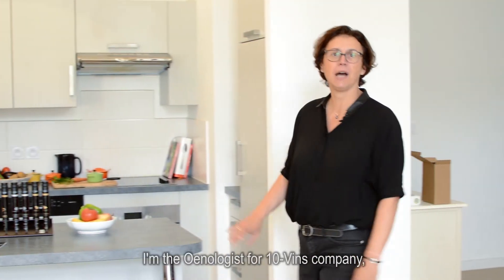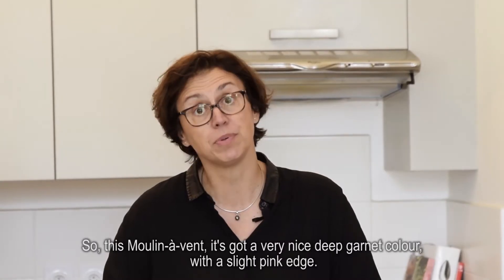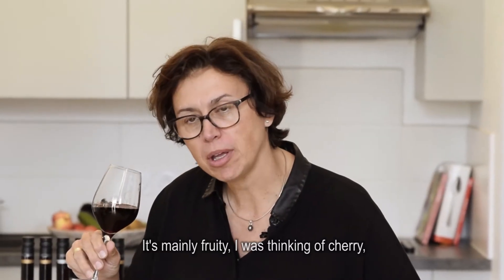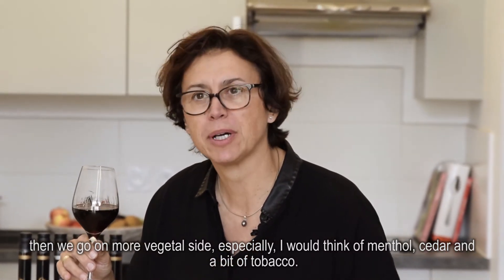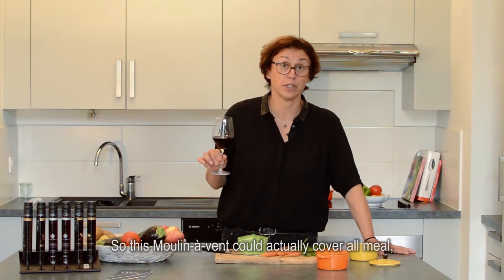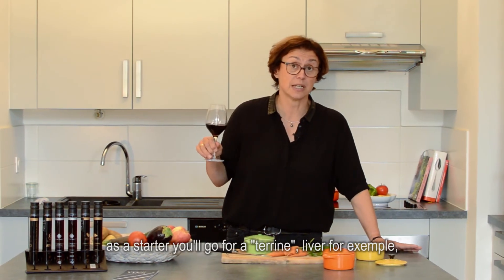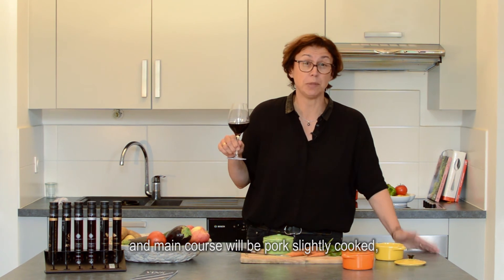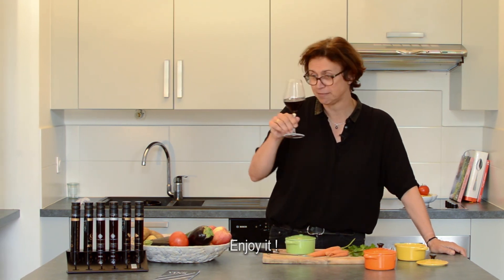Moulin-à-Vent “Le Carquelin” Domaine Labruyère 2013 ENGLISH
The wines of Moulin-à-Vent are the most structured of the Beaujolais wines and are often compared to Burgundies. This 2013 vintage confirms this nicely with its good initial intensity on the palate and developed character. The tannins are supple on entry in mouth, becoming firmer as the wine envelopes the palate. Herbaceous notes, structure and good length make for a beautiful finish.